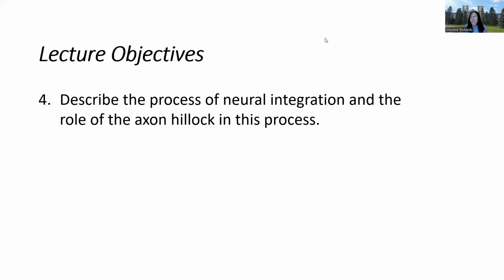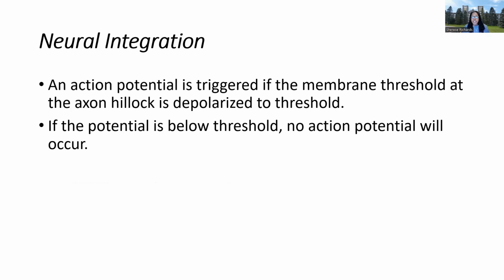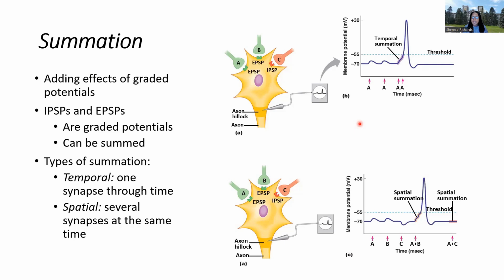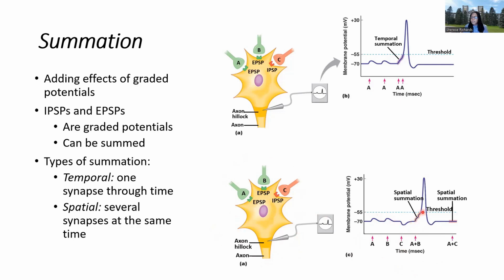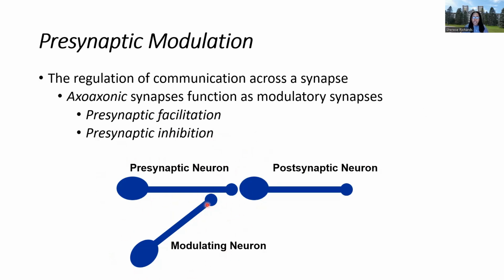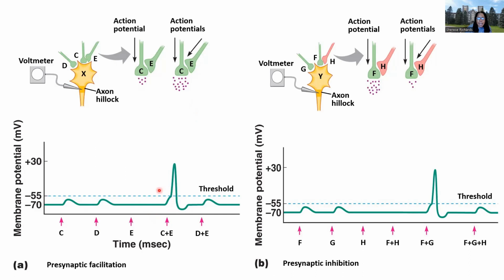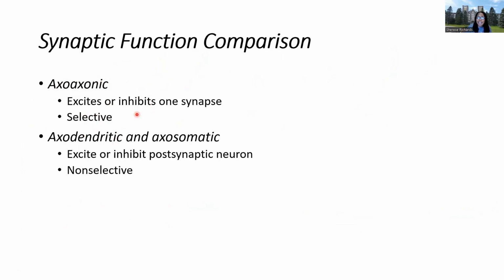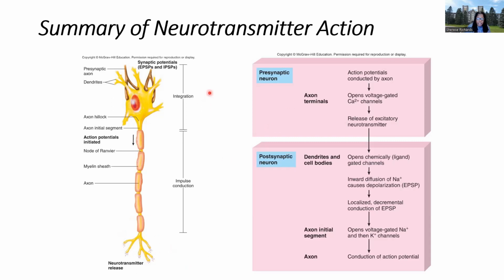BIO2510 3 08 23 Part 1